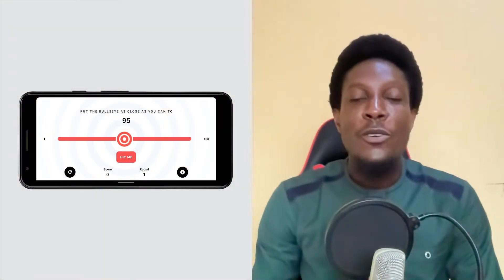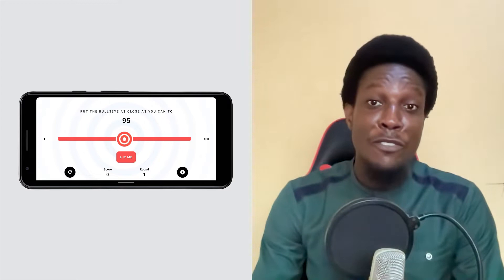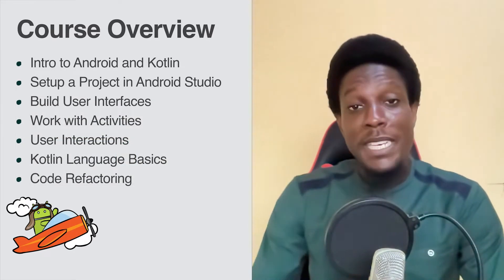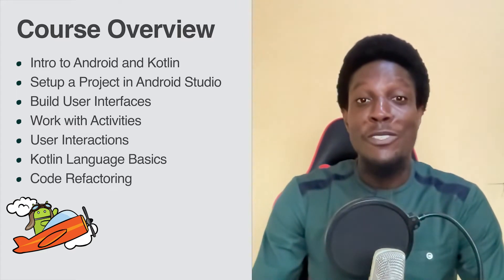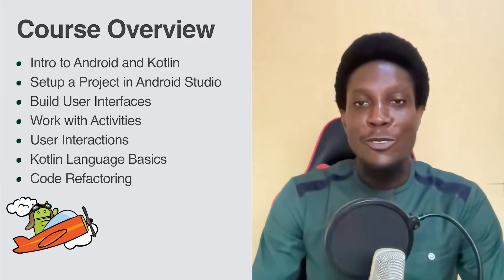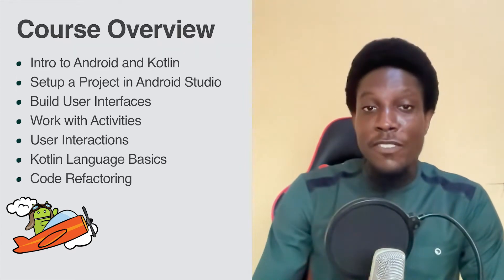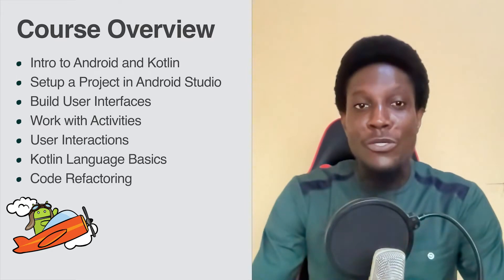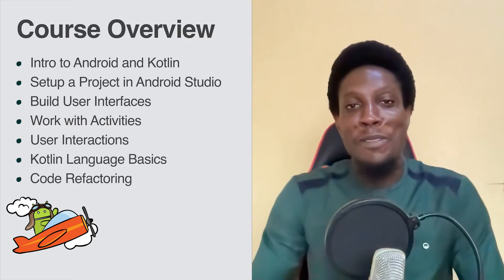Your First Kotlin Android App, Episode 01: Introduction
Your First Kotlin Android App: An App From Scratch

Updated for 2022! Get started with Android by building your own game using the Kotlin programming language. If you’re new to Android and development as a whole, then this course is for you.

Getting started with Android development begins right here. Learn about what you’ll be making in this course - a simple game called Bull’s Eye.

Join the Kodeco.com community and get access to all our high quality content today!

Kotlin is a statically typed programming language that runs on the Java Virtual Machine (JVM). Developed by JetBrains, Kotlin was designed to be fully interoperable with Java while addressing some of its shortcomings. It combines object-oriented and functional programming features and aims to improve developer productivity, code readability, and maintainability.

Kotlin has gained popularity for Android app development, but it is a versatile language that can be used for a wide range of applications, including server-side development, web development, and more. It is an officially supported language for Android development, and many developers appreciate its modern features and the improvements it brings over traditional Java development.

About Kodeco:

Our vision as Kodeco is to be the best online learning platform for mobile developers at every step of their career, all the way from building your first app, to becoming a respected expert in your field.